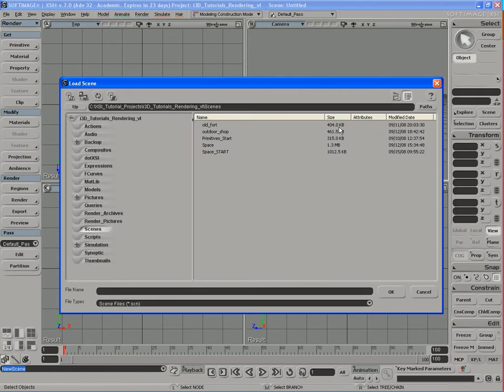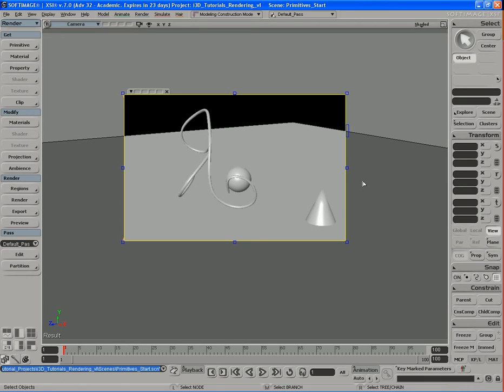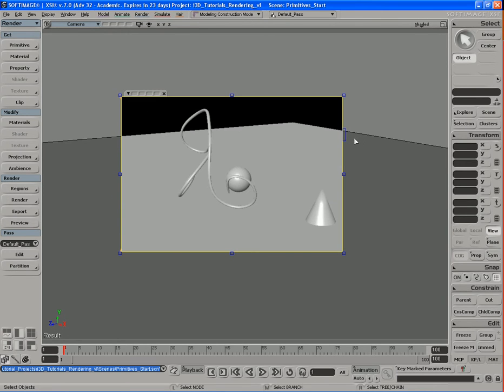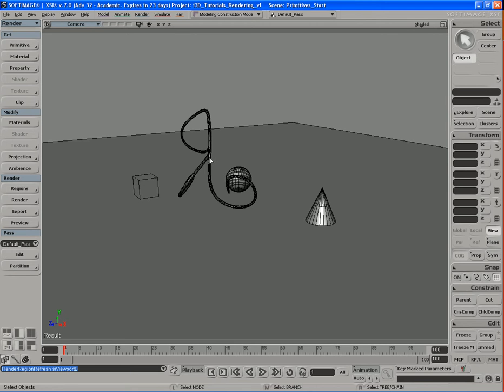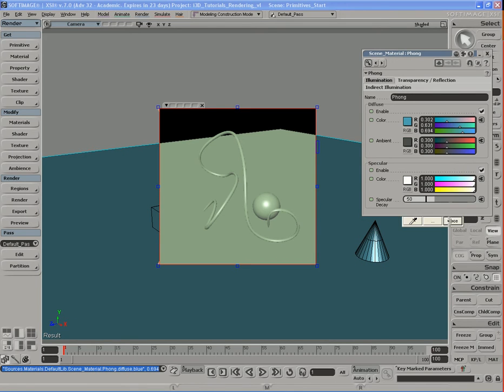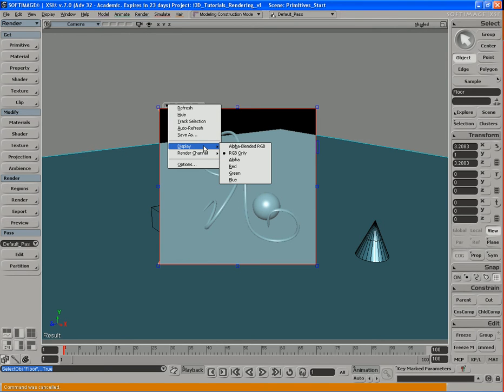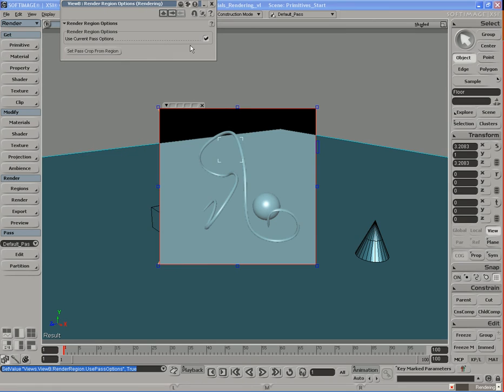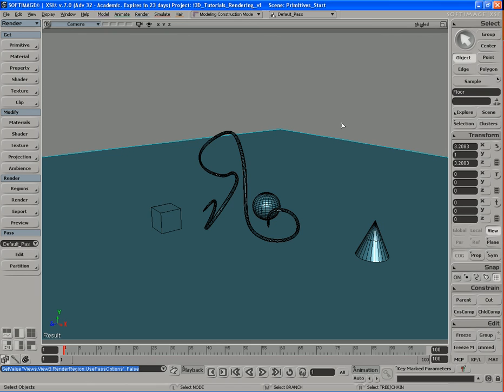02 RenderRegion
The Render Region is one of the most useful rendering tools and features in Softimage. It allows us to quickly test render selective areas of our scene interactively.